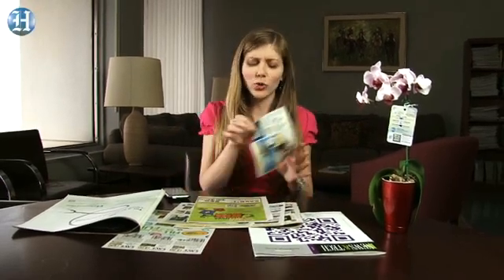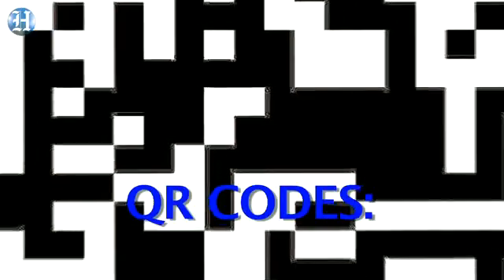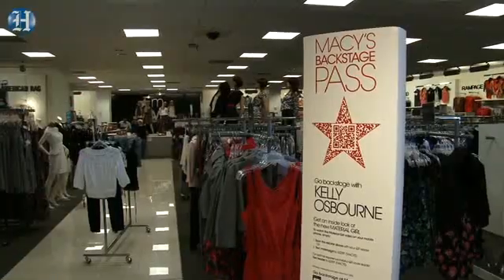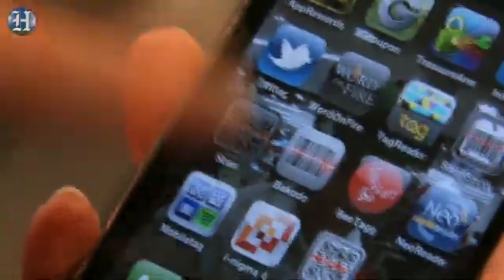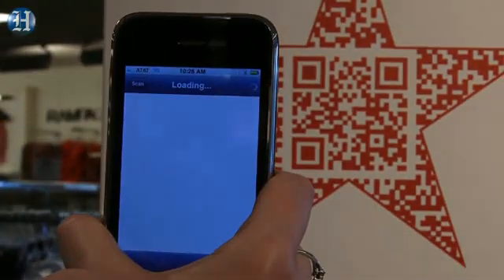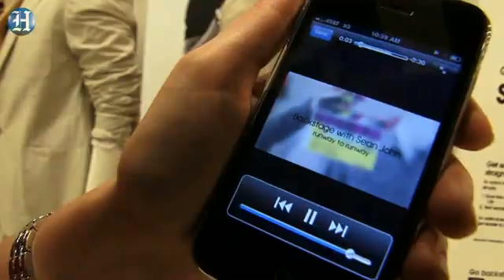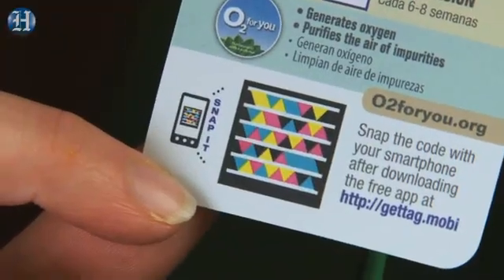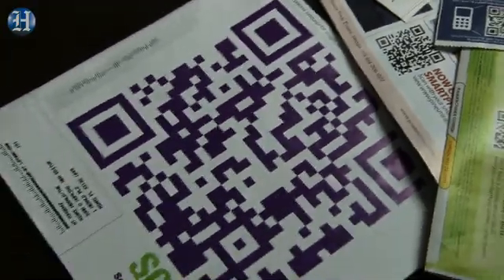Bridget Carey's Tech Review: QR Codes and Microsoft Tags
Do you know how to use a QR code or a Microsoft Tag? Miami Herald technology reporter Bridget Carey helps you decipher the trend of two-dimensional barcodes.